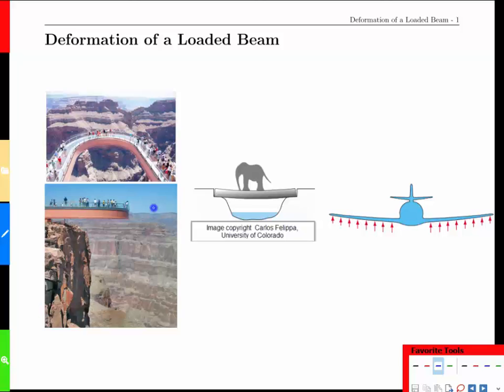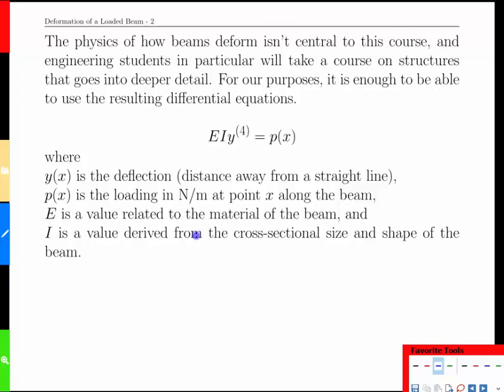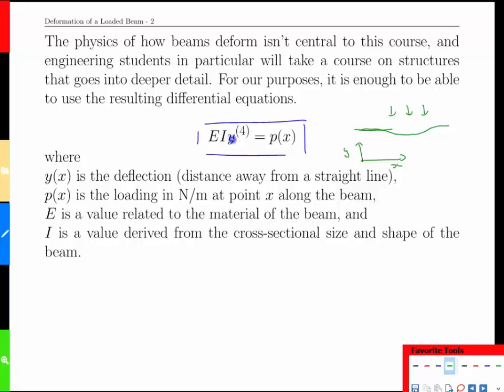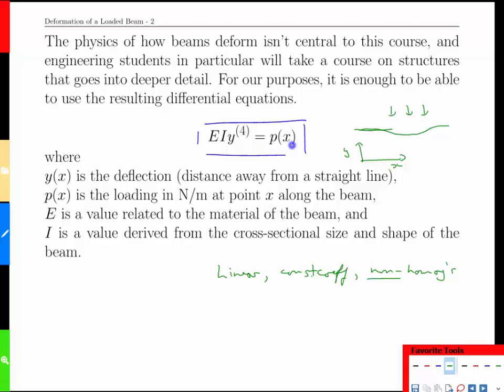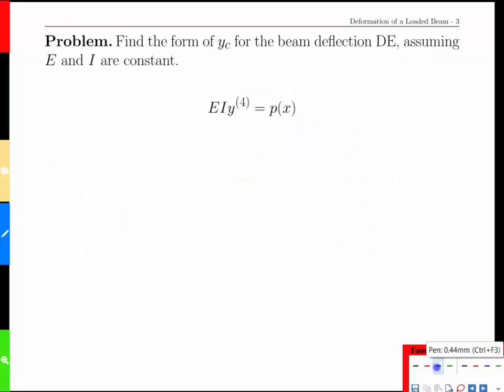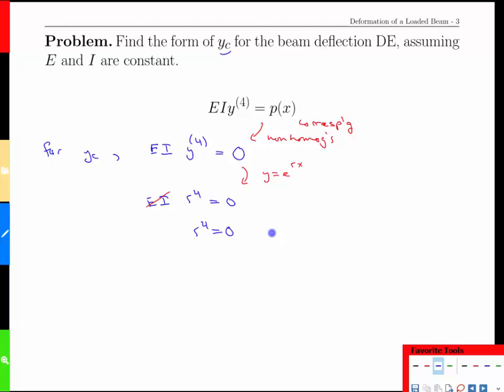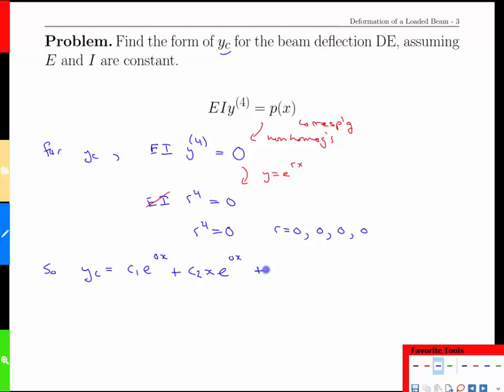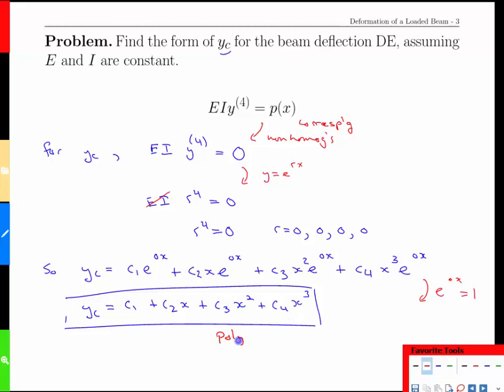Week 5-11 Deformation of a Loaded Beam